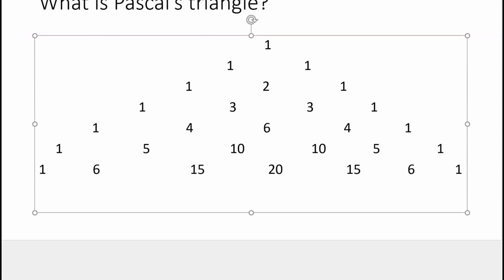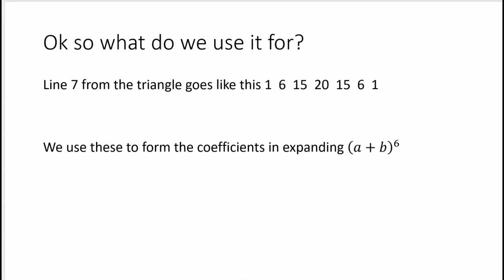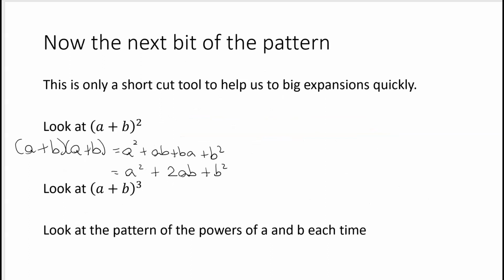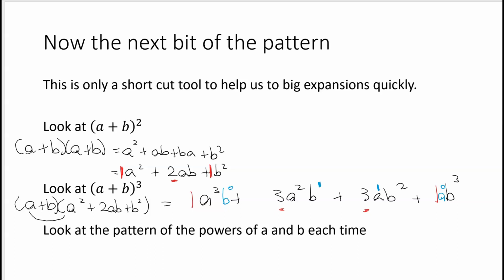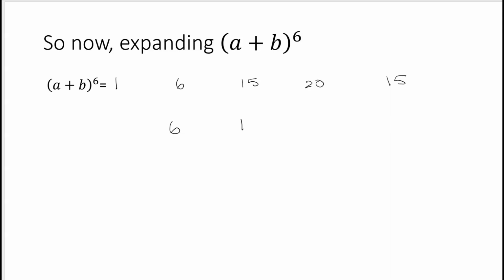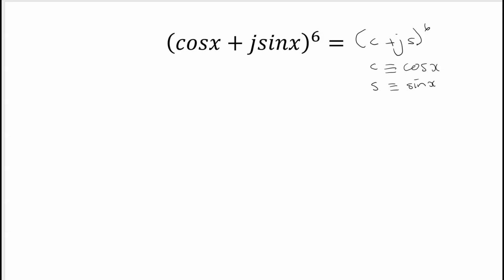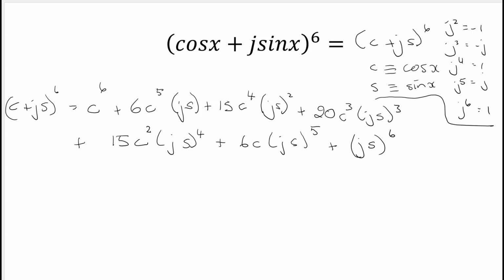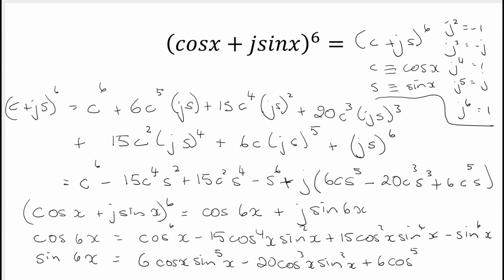MG5004 DE5418 Pascal's triangle